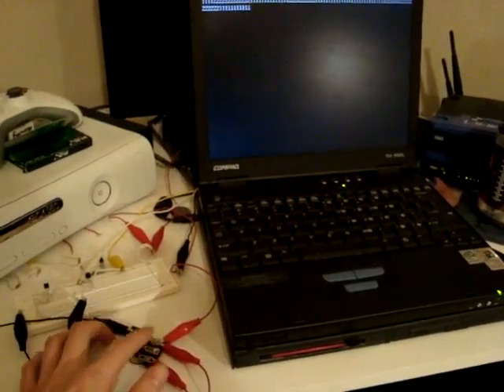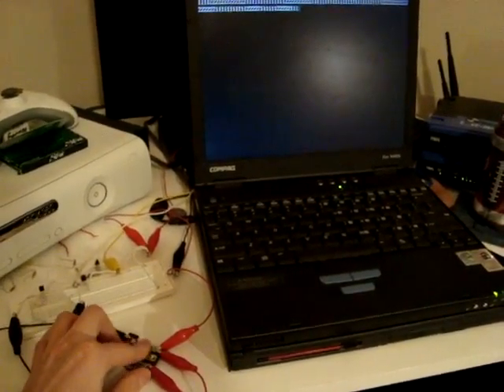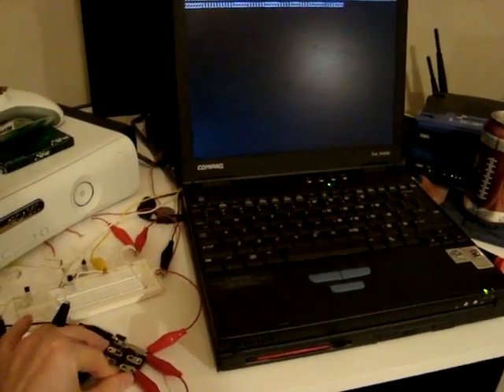Touch Scrollwheel V 0.1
Just the testing of the interface I made that will eventually become a 'touch' scrollwheel.